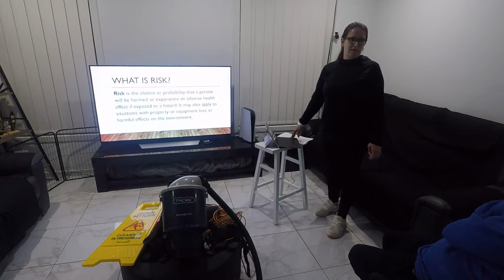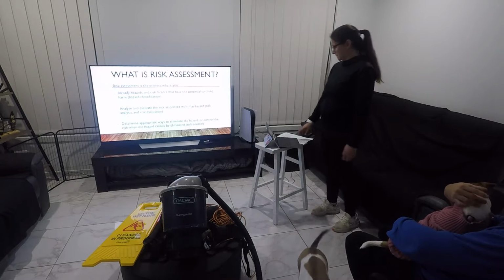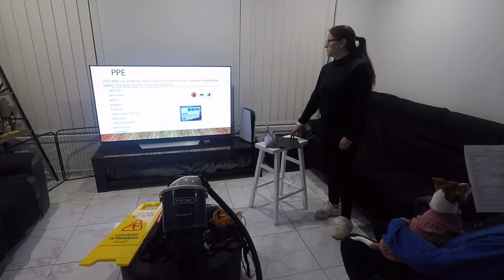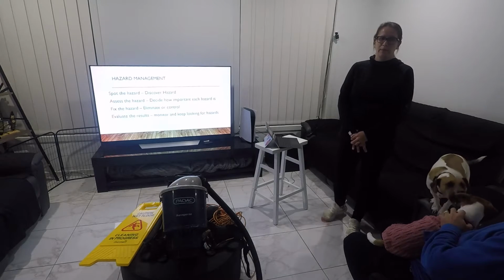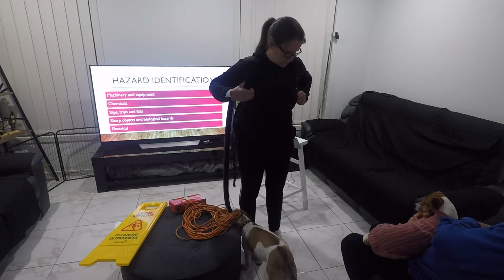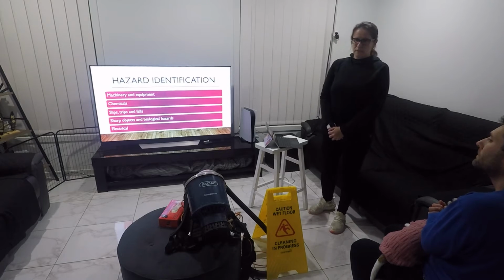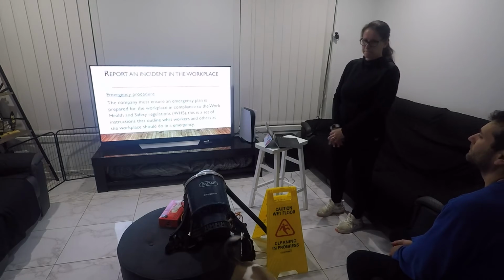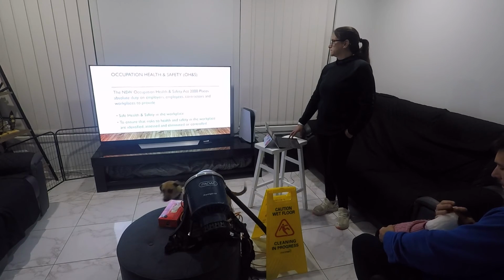BSBCMM401 Assessment 2